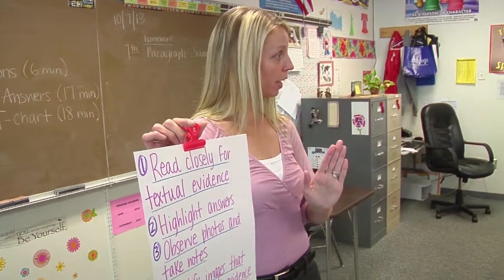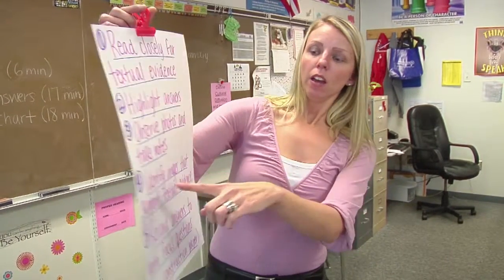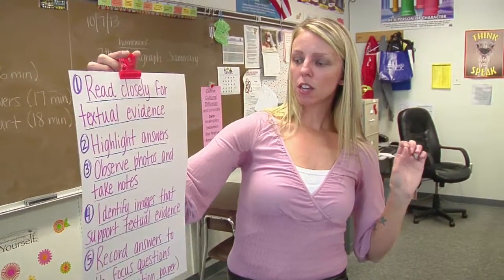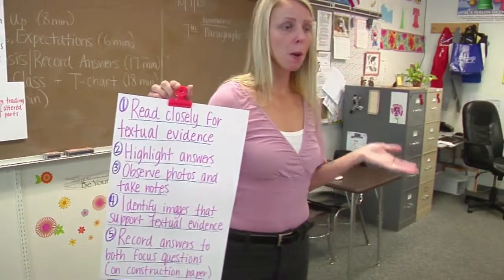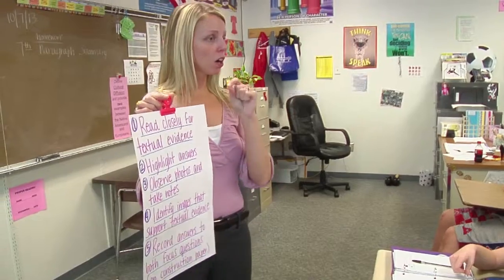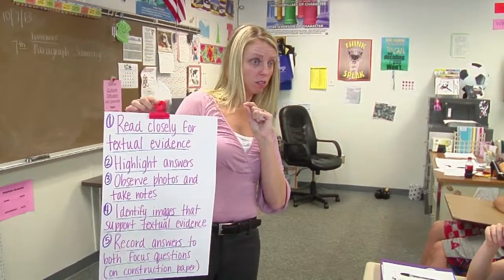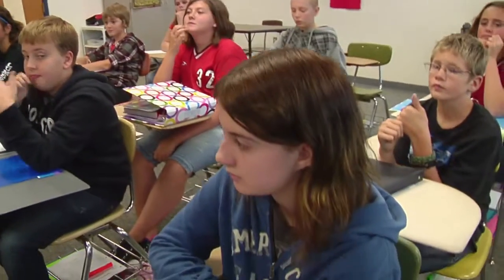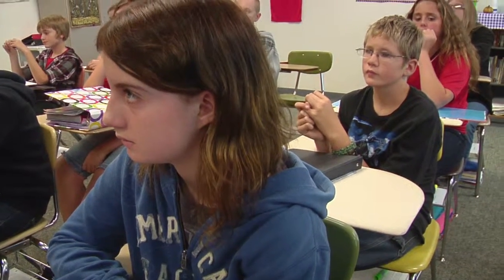Teacher communicates directions and procedures - Example 8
Teacher's directions are posted and clear to students and tied to posted focus questions. Teacher checks for understanding.